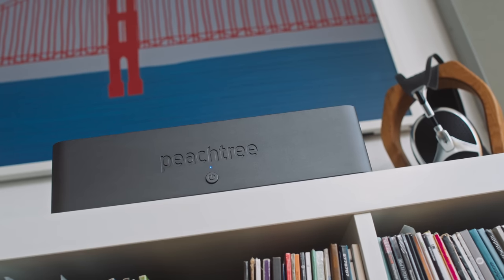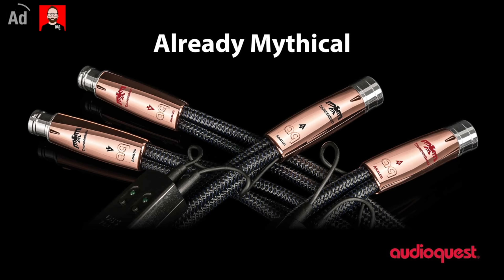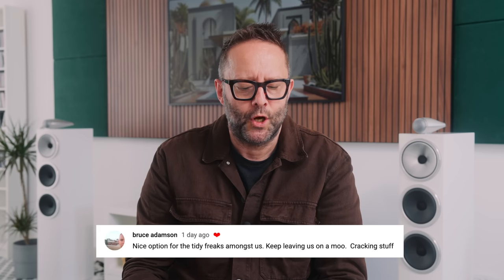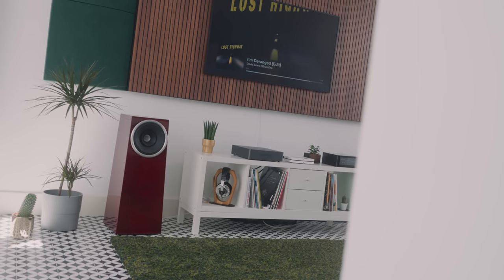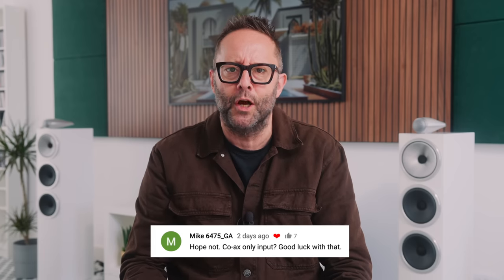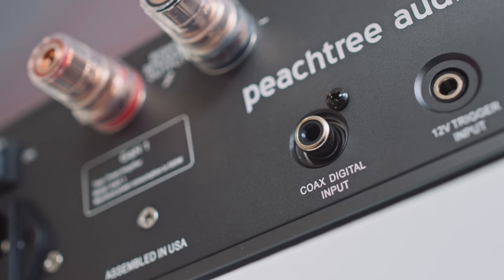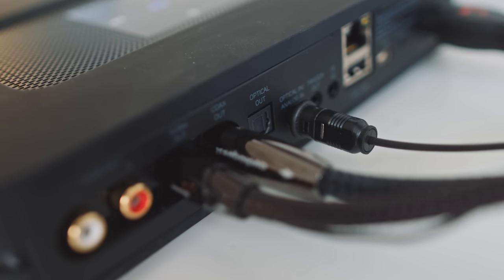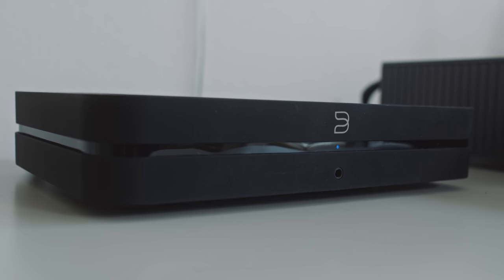10 MORE THOUGHTS on the Peachtree GAN-1 ✍🏻 ('Dear John')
🎥  Camera: Olaf von Voss
🎬  Editor: John Darko
🌈  Colour: Olaf von Voss
🕺🏻  Motion GFX: John Darko
💰  Ad segment: Jana Dagdagan

1) Polite comments that advance the conversation are most welcome
2) No URLs, racist/sexist remarks or conspiracy theories
3) All comments here are moderated by a third party